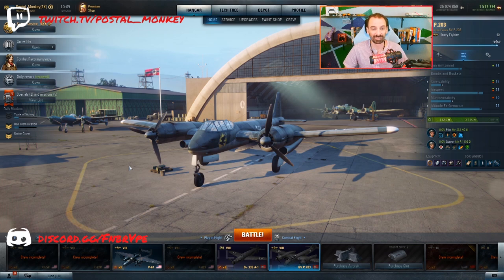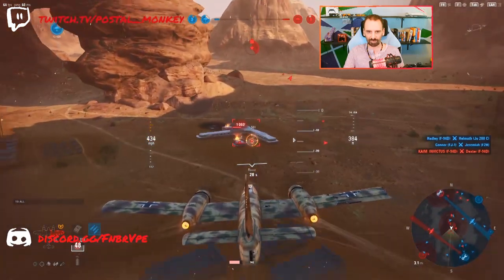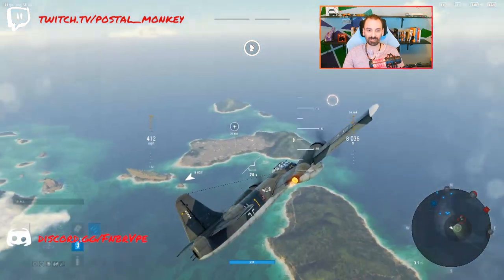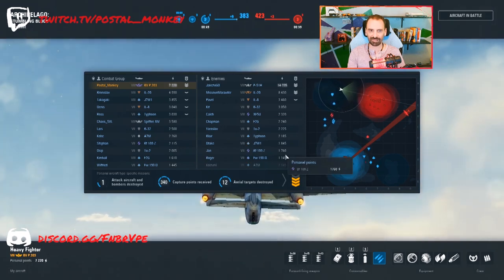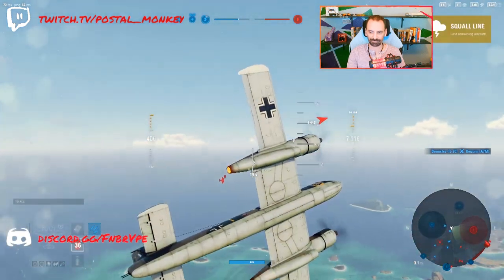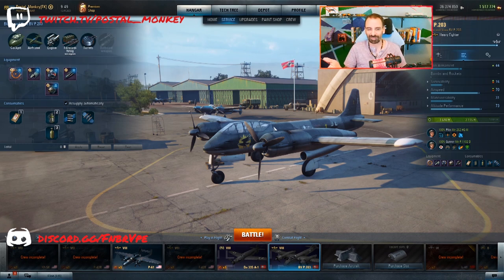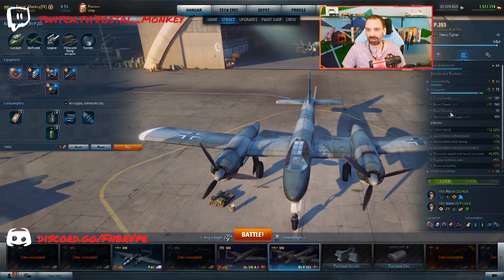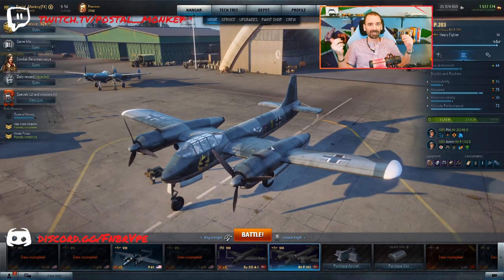World of Warplanes - Bv P.203 Bird of Prey II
Two things: 1) this can be a good plane. 2) Tier VIII matchmaking is broken.